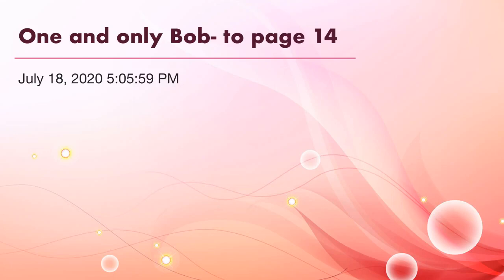One and only Bob- to page 14